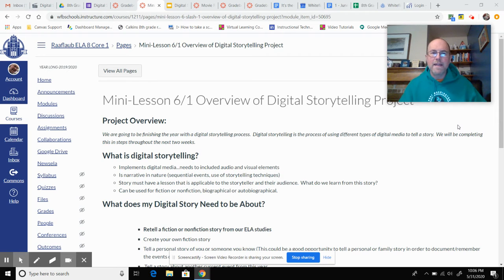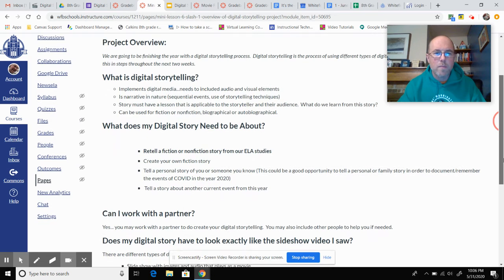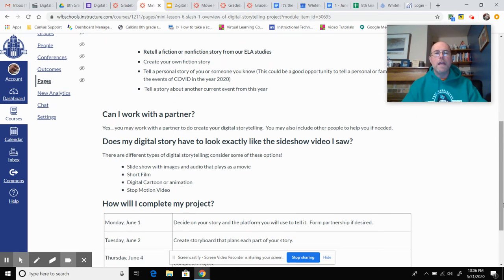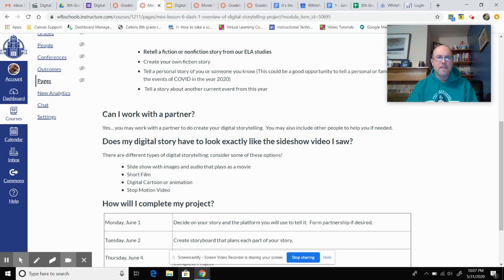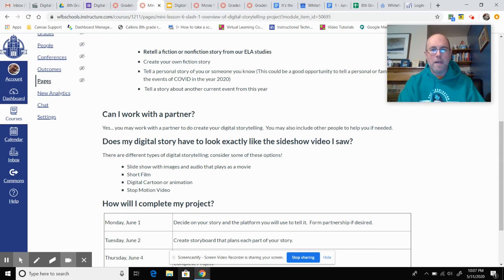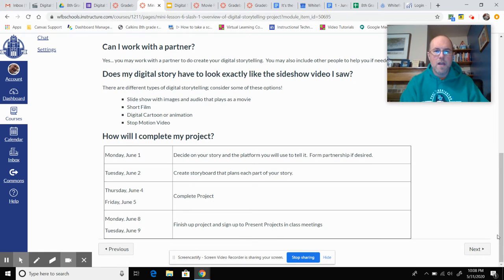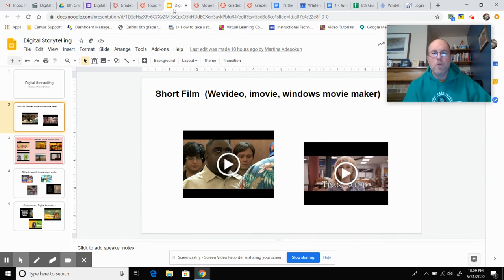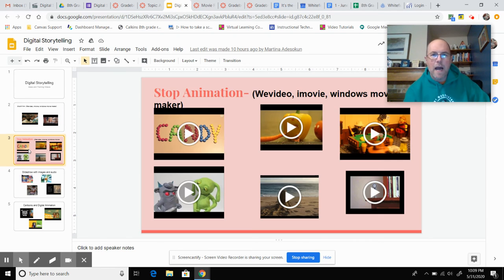June 1 Digital Storytelling Intro